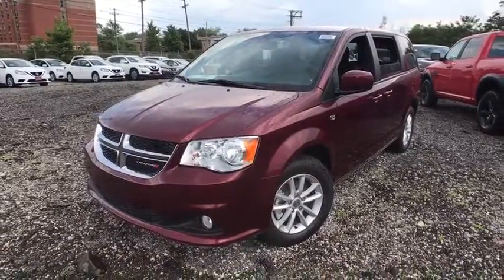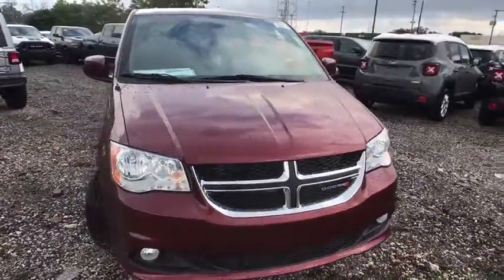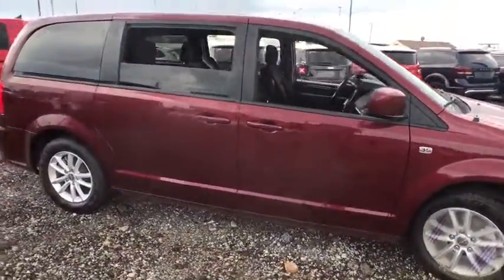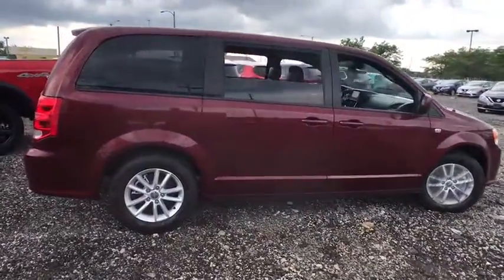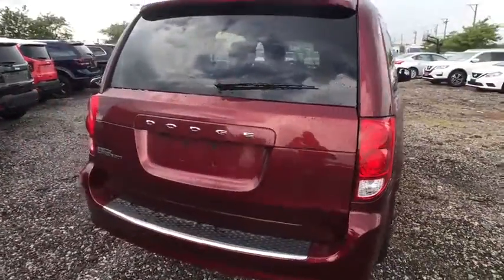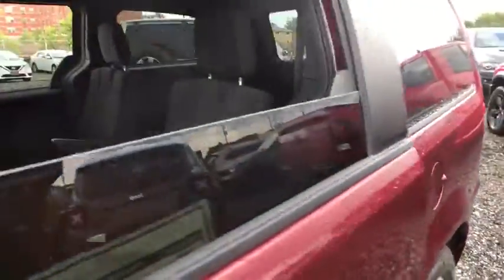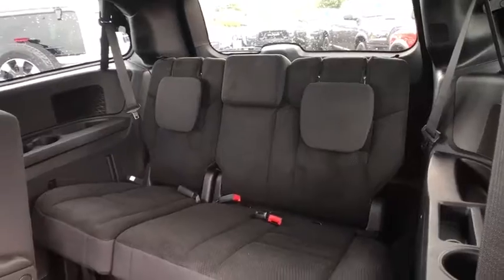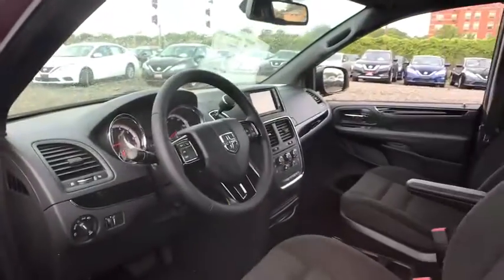2019 Dodge Grand Caravan Matteson, Lansing, Oak Lawn, Northwest Indiana, Chicago, IL 19271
Octane Red Pearlcoat New 2019 Dodge Grand Caravan available in Matteson, Illinois at South Chicago Dodge. Servicing the Lansing, Oak Lawn, Northwest Indiana, Chicago, IL area.
2019 Dodge Grand Caravan SE 35th Anniversary Edition - Stock#: 19271 - VIN#: 2C4RDGBG7KR699912

Delivers 25 Highway MPG and 17 City MPG! This Dodge Grand Caravan delivers a Regular Unleaded V-6 3.6 L/220 engine powering this Automatic transmission. WHEELS: 17 X 6.5 ALUMINUM, TRANSMISSION: 6-SPEED AUTOMATIC 62TE, SINGLE DVD ENTERTAINMENT.* This Dodge Grand Caravan Features the Following Options *QUICK ORDER PACKAGE 29A 35TH ANNIVERSARY EDITION , OCTANE RED PEARLCOAT, ENGINE: 3.6L V6 24V VVT (FFV), BLACK, PREMIUM CLOTH BUCKET SEATS, 2ND ROW STOW 'N GO BUCKET SEATS, Wheels: 17 x 6.5 Aluminum, Vinyl Door Trim Insert, Variable Intermittent Wipers, Valet Function, Uconnect Hands-Free Group w/29A -inc: 1-Yr SiriusXM Radio Service, For More Info, Call , Sirius Satellite Radio, Remote USB Port, Bluetooth Streaming Audio, Uconnect Voice Command w/Bluetooth.* Stop By Today *Test drive this must-see, must-drive, must-own beauty today at South Chicago Dodge Chrysler Jeep Ram, 7340 S Western Ave, Chicago, IL 60636.